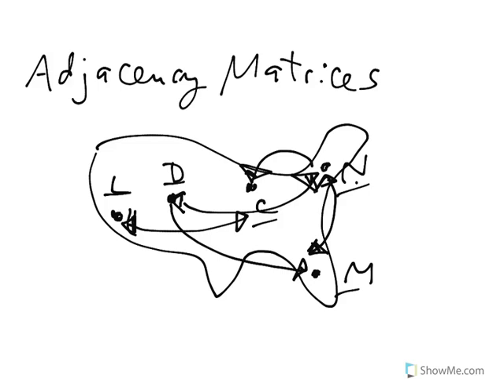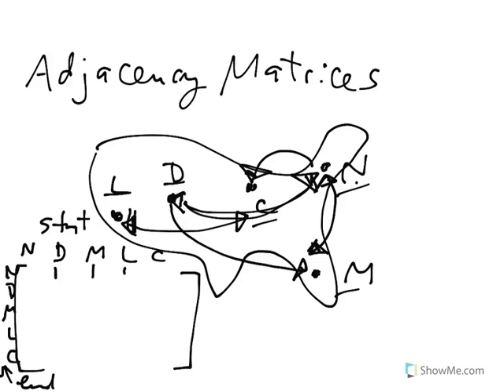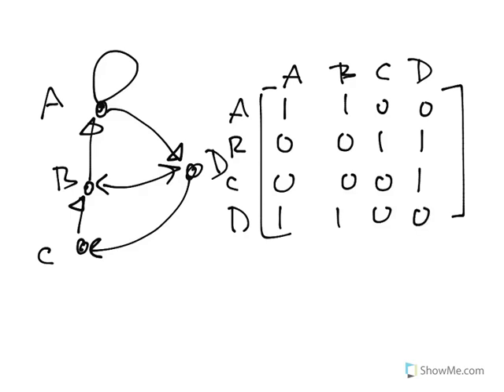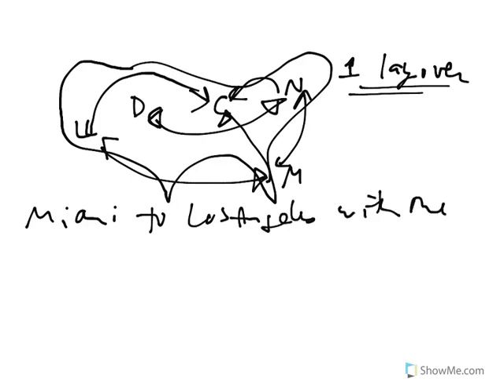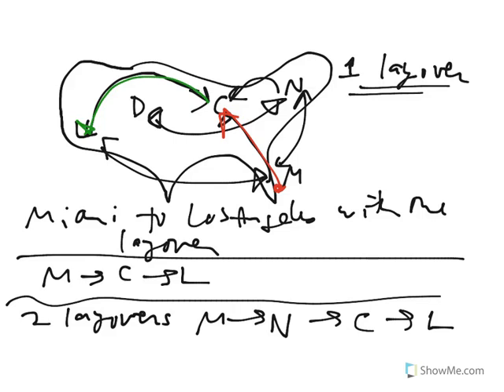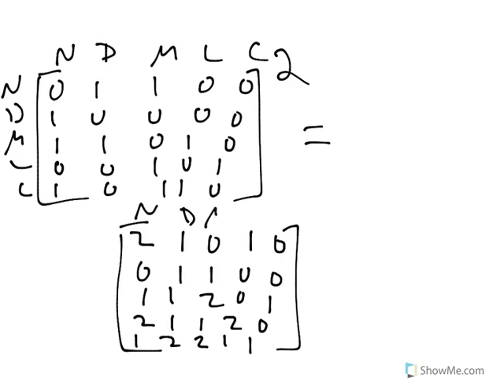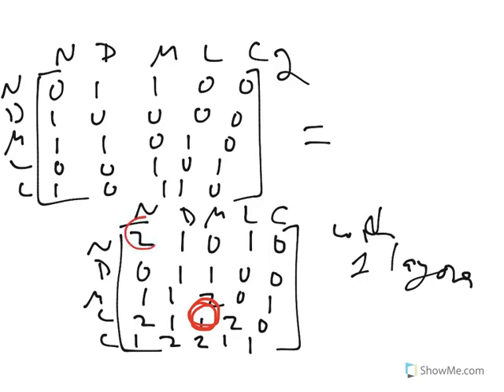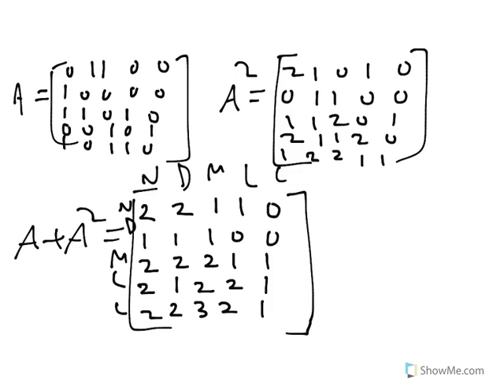Linear Algebra Video Adjacency Matrices